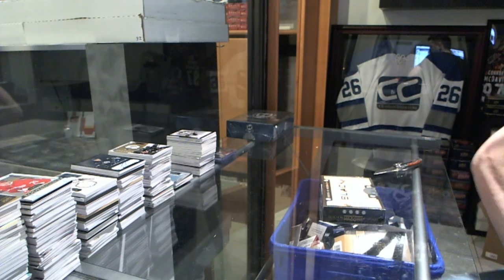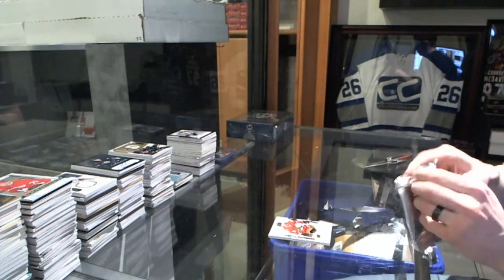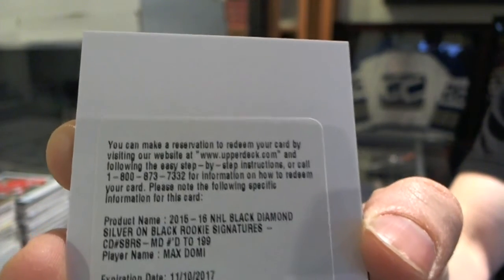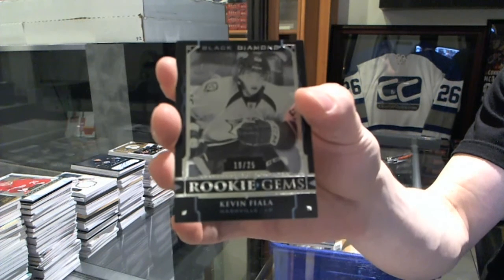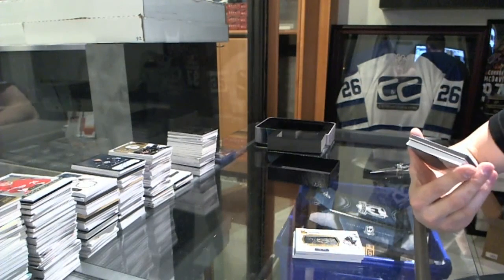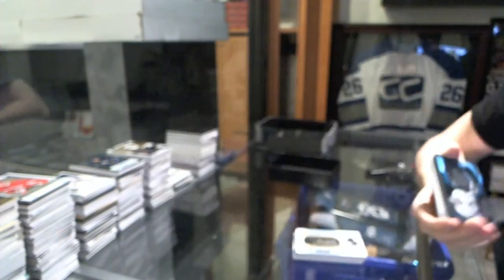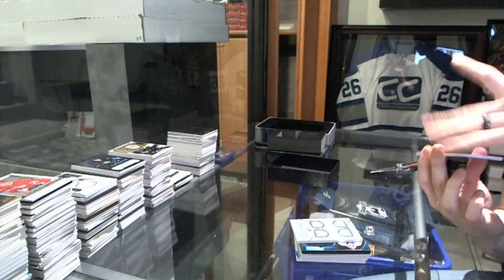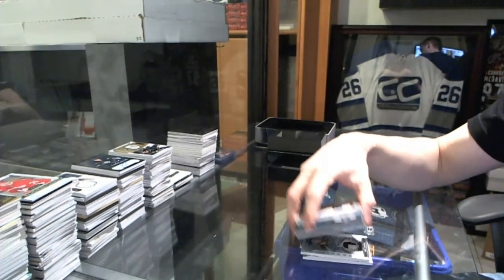14-15 UD The CUP & 15-16 Black Diamond Hockey 2 Box Break - C&C #5768